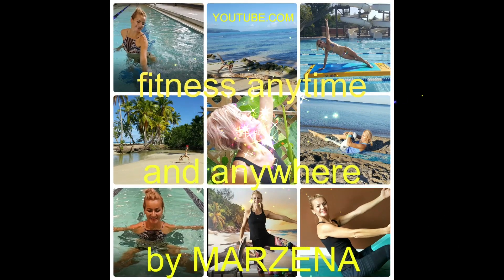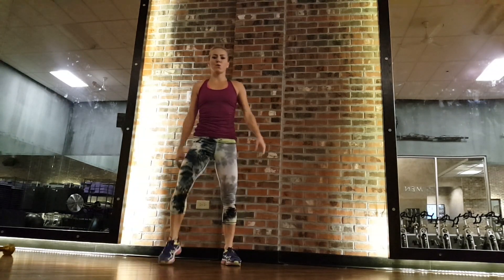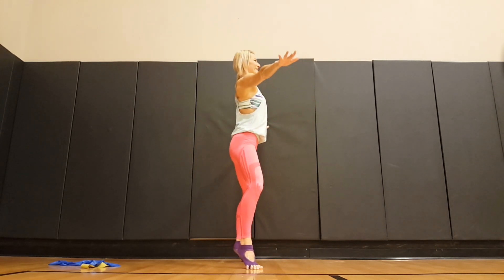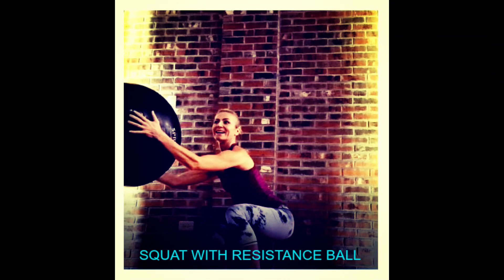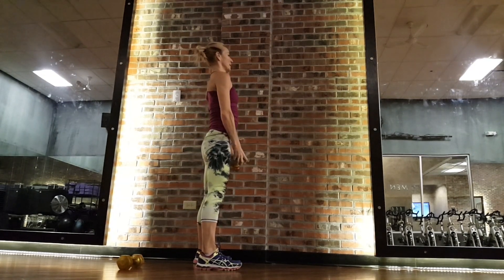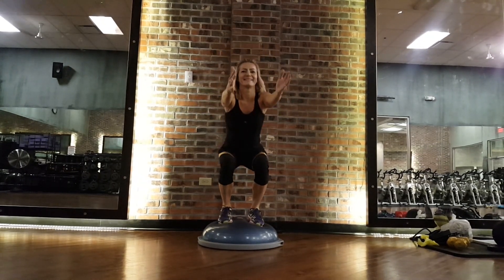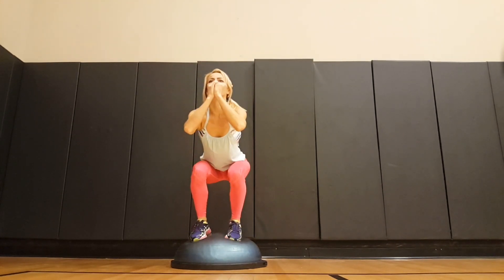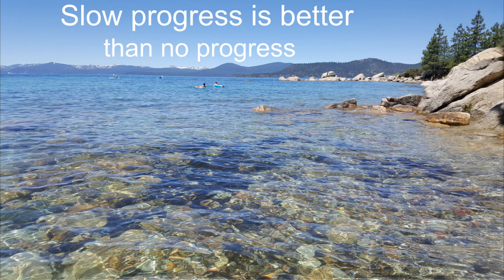40 SQUAT VARIATIONS and Modifications to challenge your Quads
Please enjoy 40 different ways of how we can squat. Take your workout ( cardio or strength) to the next level with more advanced options, or just modify your routines for more effective training. If you decide to do this whole workout  one day, please do 12 reps of each, 6 per side. Do it only every other day .
In this video you will not only find 40 different ways and options to squat, but I will show you how to modify your squat in case you want to make them easier for any reason.
Squat is one of the most effective ways to workout, because it challenge the largest muscle in our body: quads. But you also want to modify your exercises so you do not harm your knees and joints by repeating the same move over and over again.
Add these squat variations to your routing and enjoy the best workout ever! Any time and anywhere!